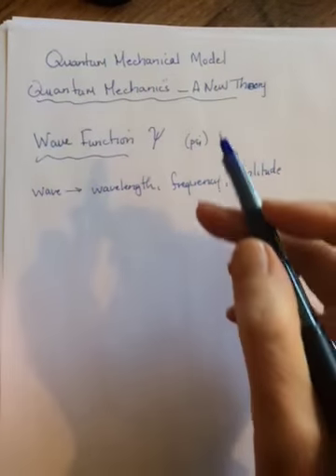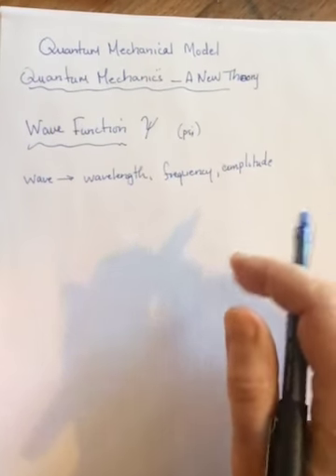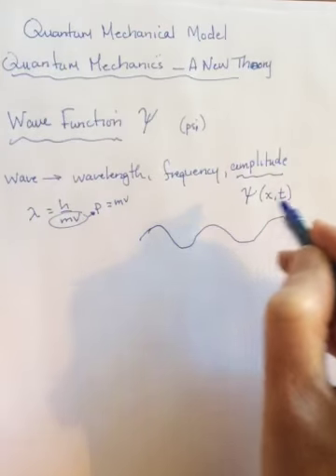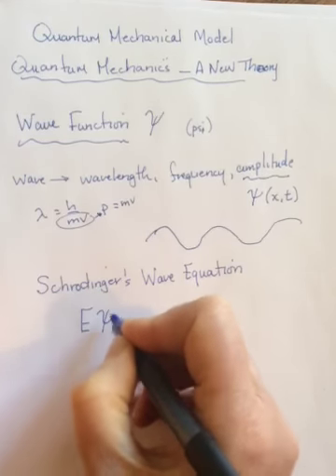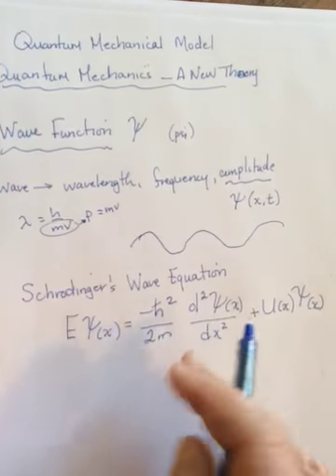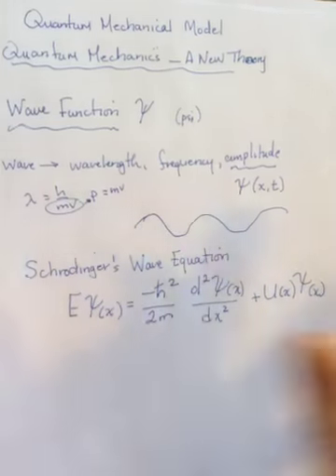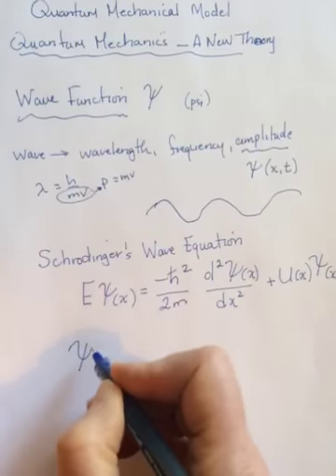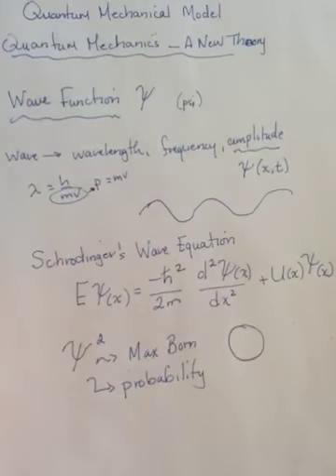Science 122 Quantum & The Wave Function